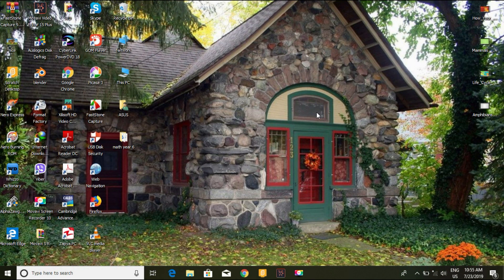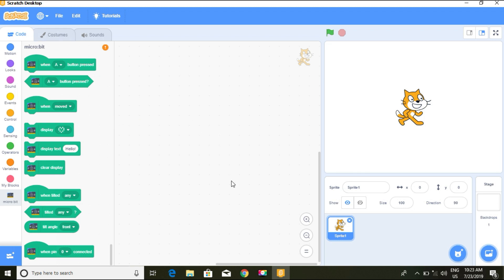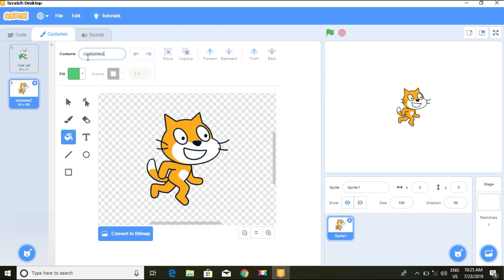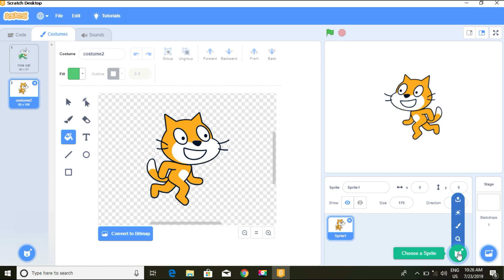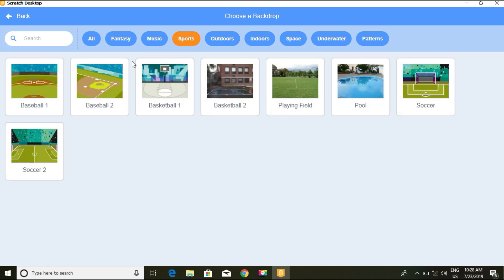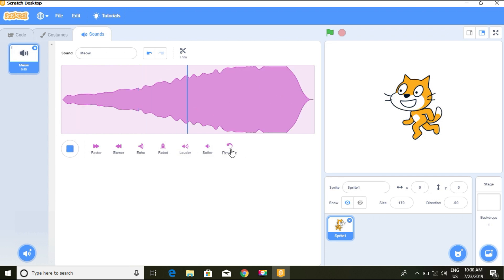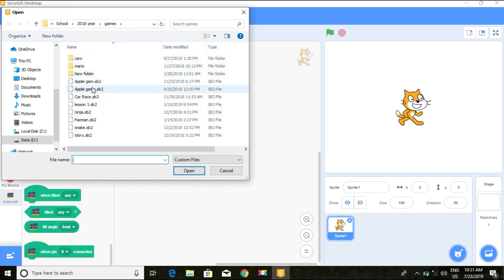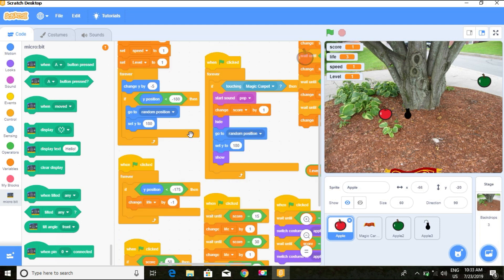Scratch 3.0 Tutorial 1: Getting familiar with the interface.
Scratch is a computer programming language that lets you create your own interactive stories, animations, games, music and art works. Scratch is very easy to learn and use. It provides an interactive environment to create programs by dragging blocks to code.

We start at the very beginning and the first is to learn the interface.